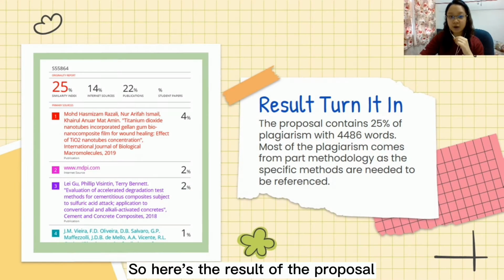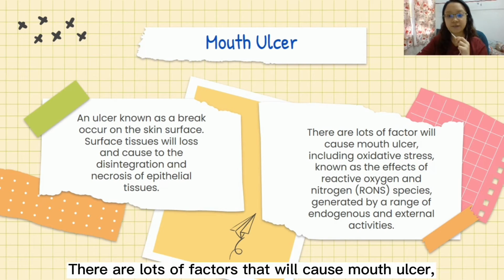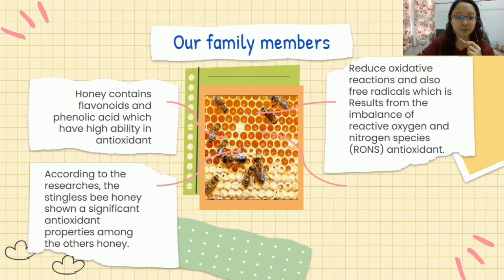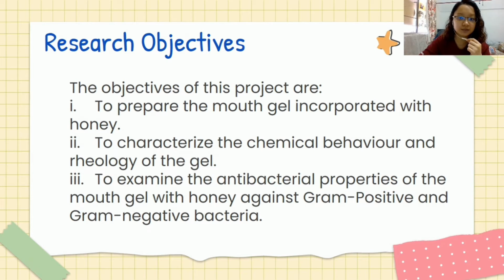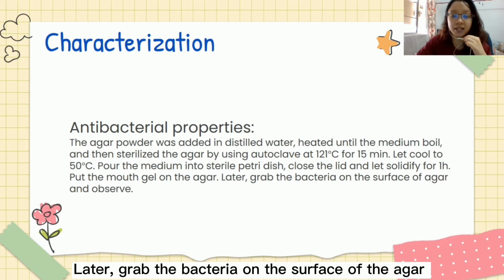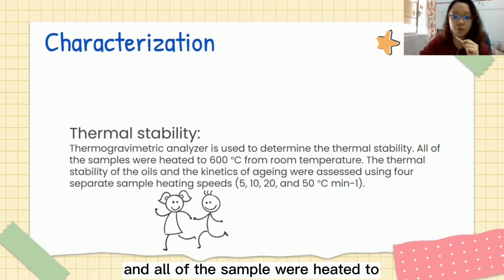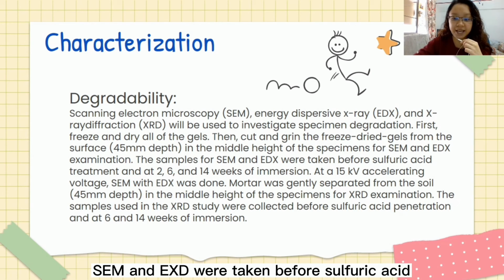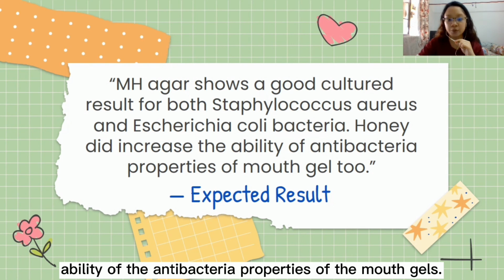S55864 KIM4998 Proporal Presentation Video